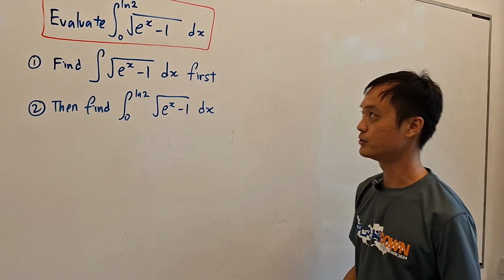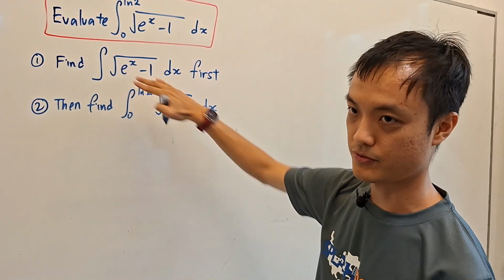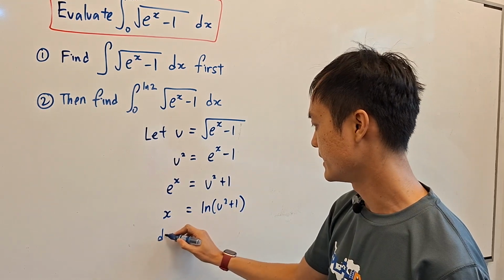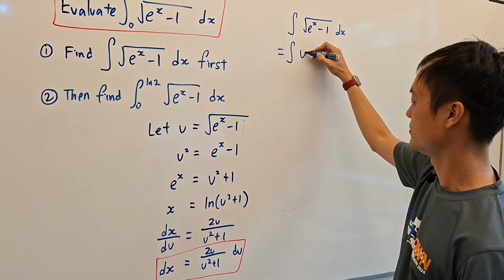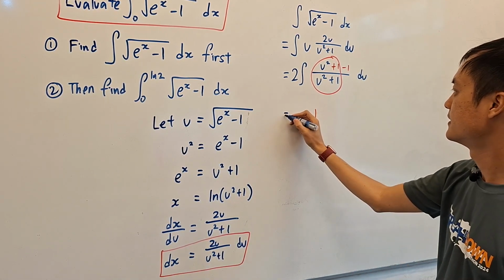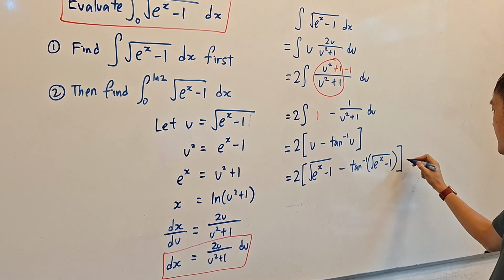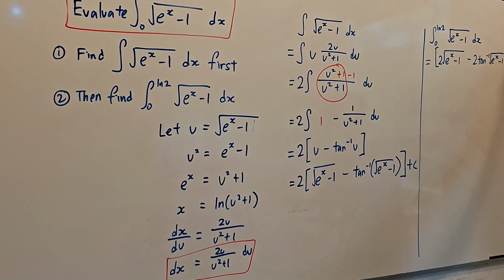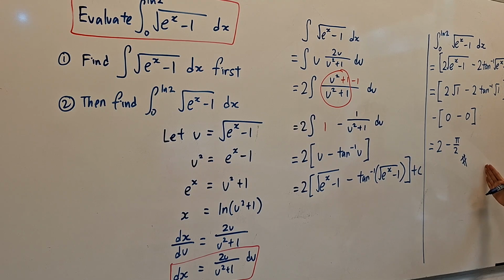Integration of square root (e^x -1)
chapter 3 lecture example 20